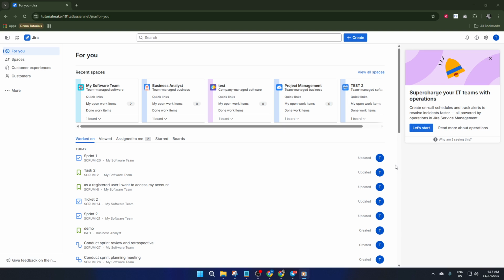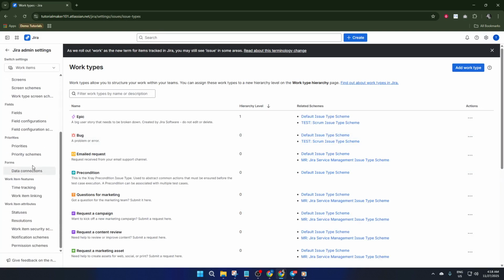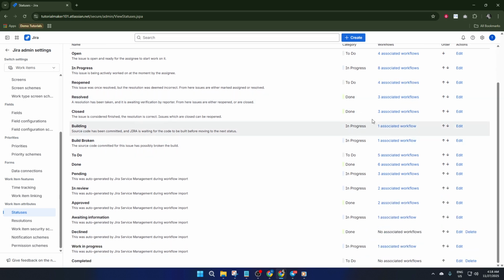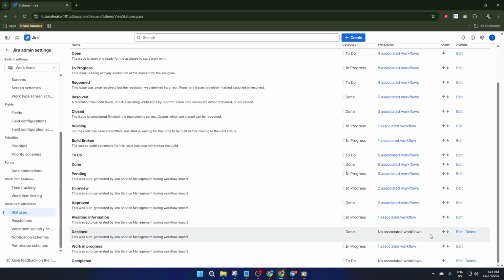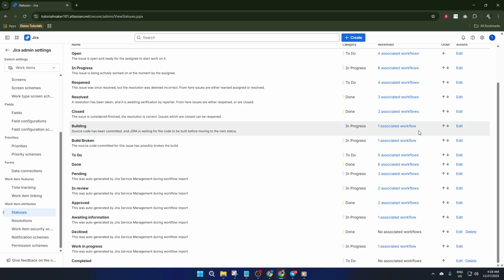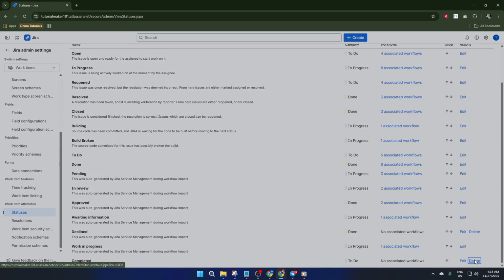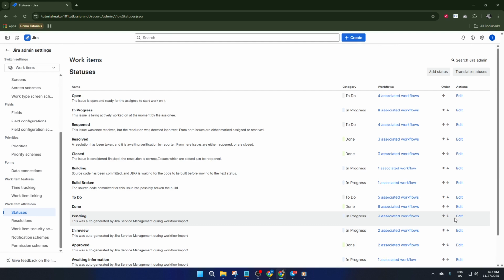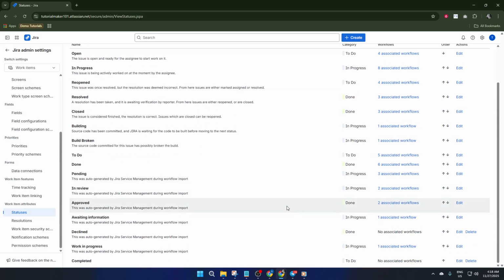How To Remove Statuses From A Workflow In Jira (Step-by-step)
How To Remove Statuses From A Workflow In Jira (Working 2026)